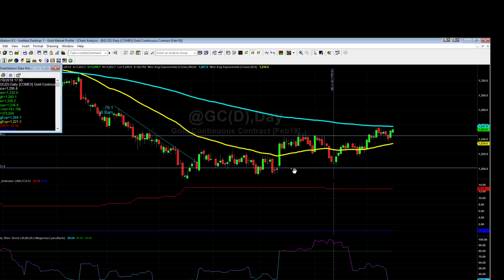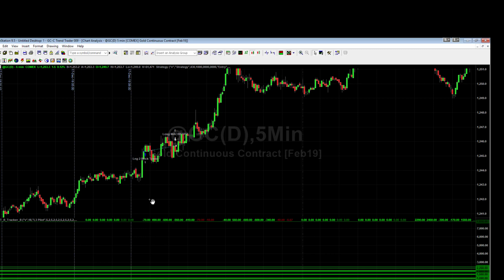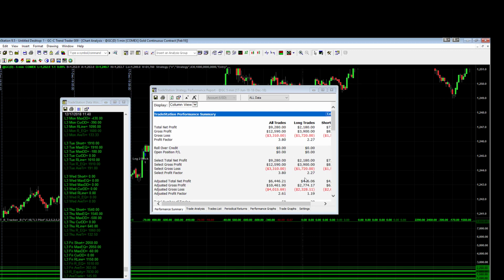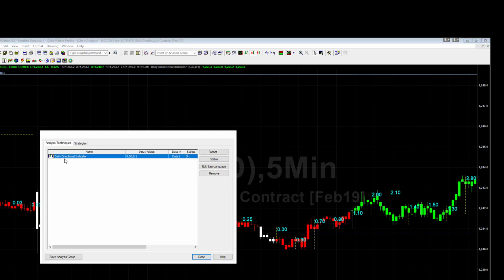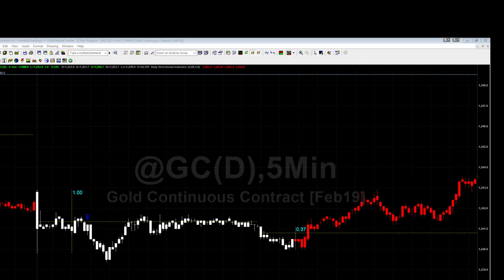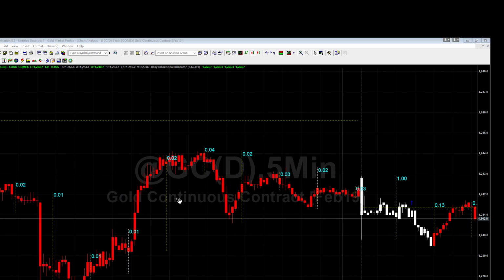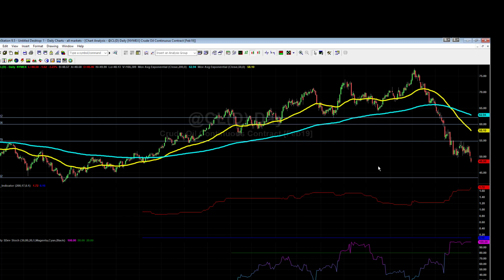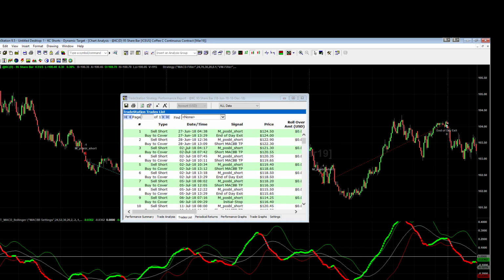Pro Trader Live Training - Gold Training 18 Dec 2019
Hi Traders.

We hope you enjoy the live training for the 18th December 2018